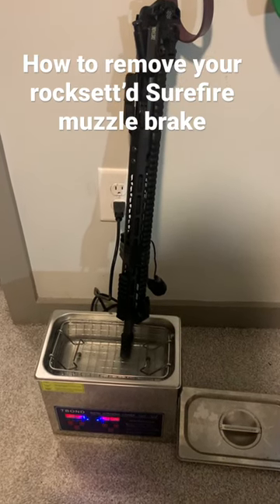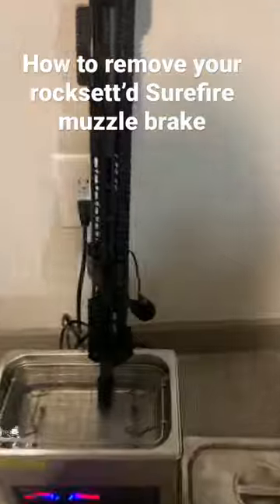Easiest Way to remove any muzzle device installed with rocksett